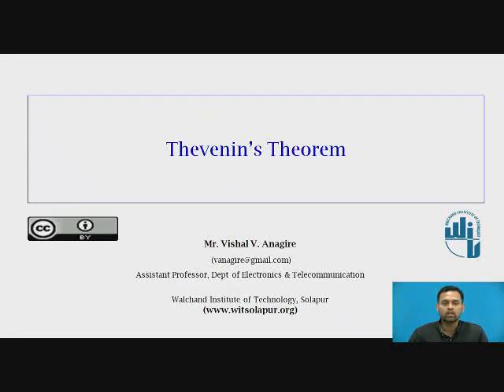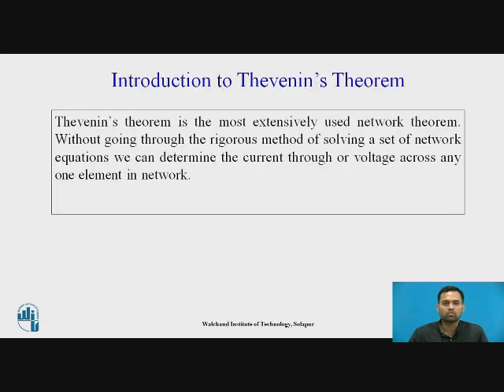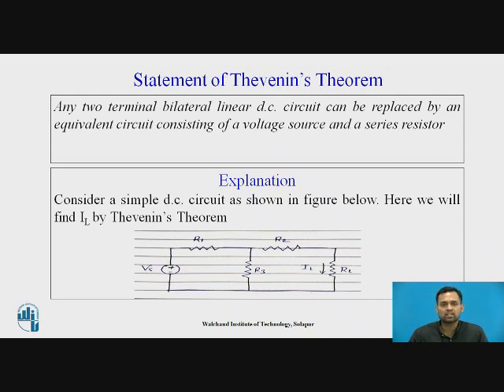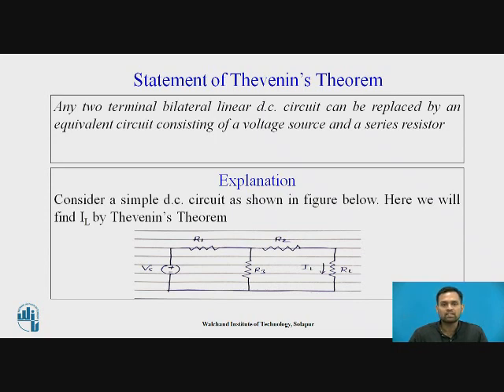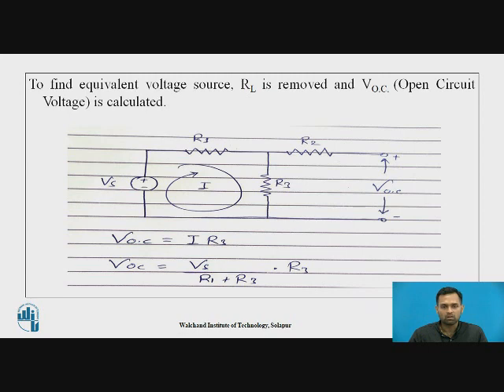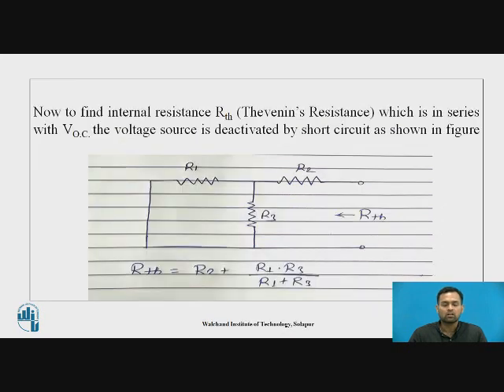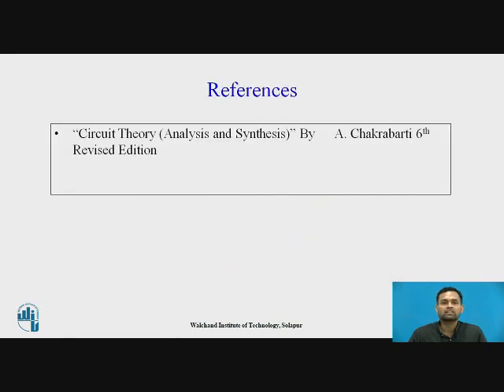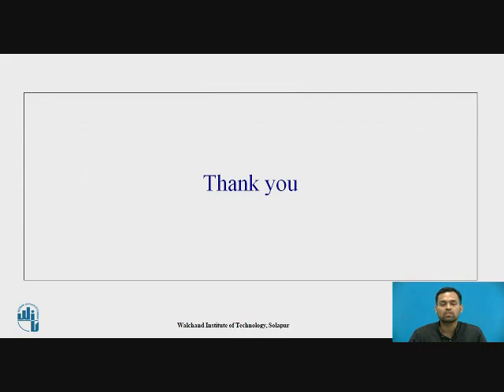Thevenin's Theorem by V V Anagire